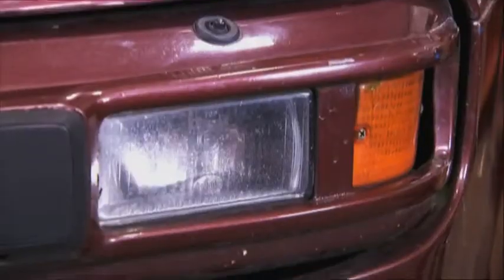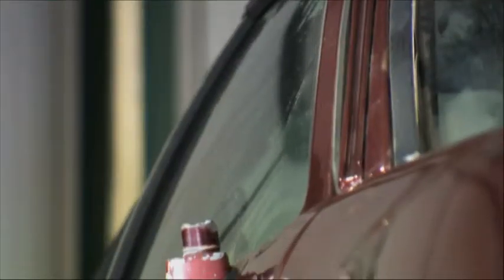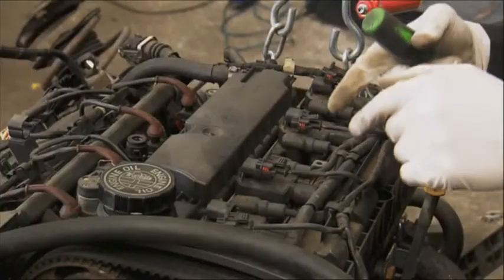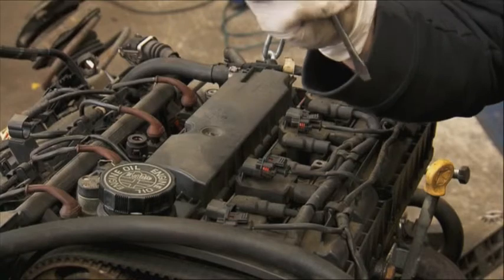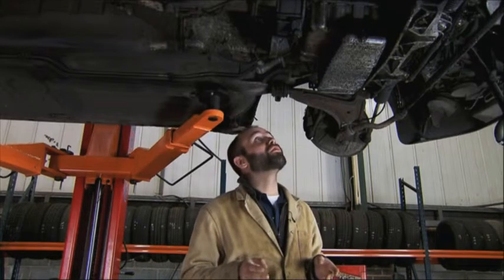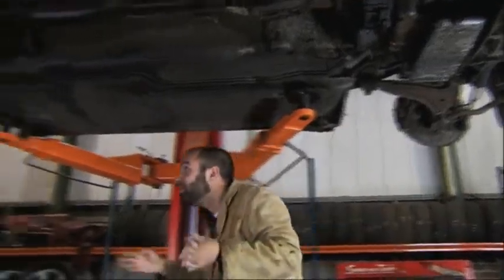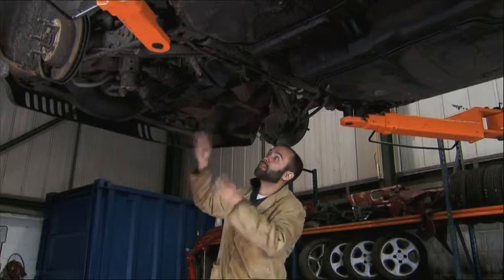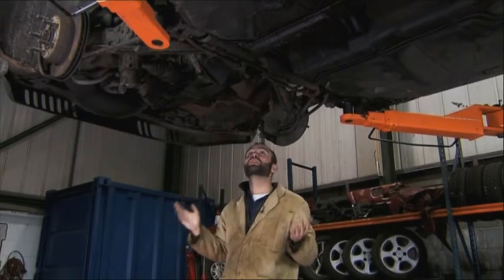Strippers: Cars for Cash - Sporting Legends: The Mechanics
The sixth episode of Strippers: Cars for Cash, which will be broadcast on 12th November 2012. The cars featured are the Alfa GTV and the Porsche 944.

Strippers: Cars for Cash shown on Mondays at 10PM on National Geographic (Sky channel 543, Virgin channel 230), National Geographic HD (Sky channel 526, Virgin channel 232), and at 11PM on National Geographic +1 (Sky channel 527, Virgin channel 231).

Repeats are Tuesdays at 7PM, Wednesdays at 6PM, Thursdays at 9PM and Sundays at 7PM.